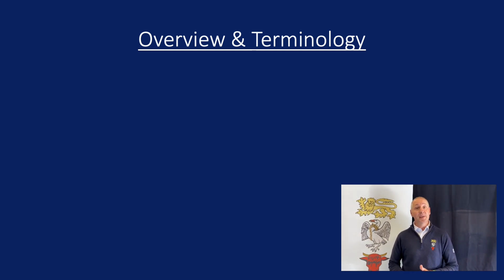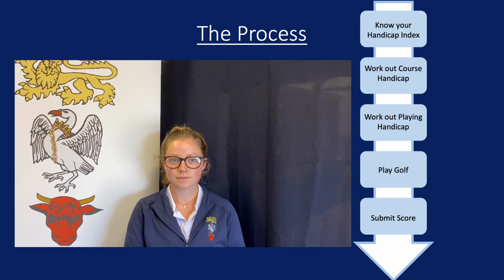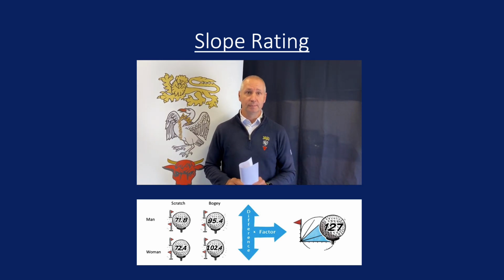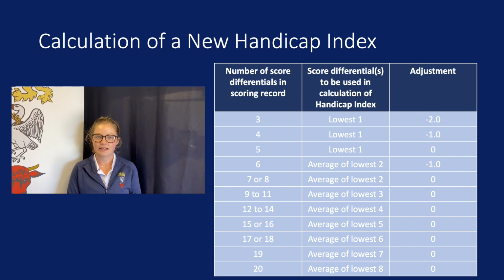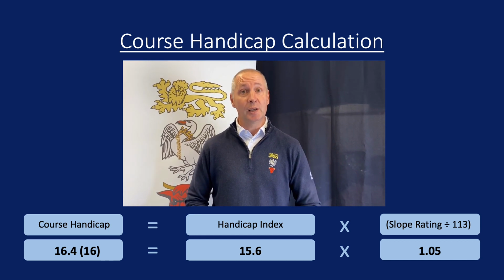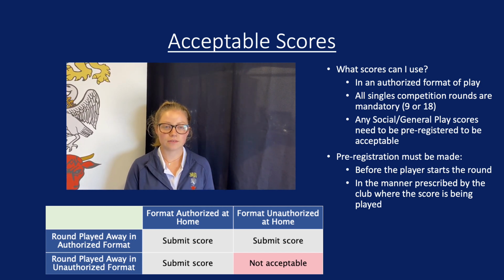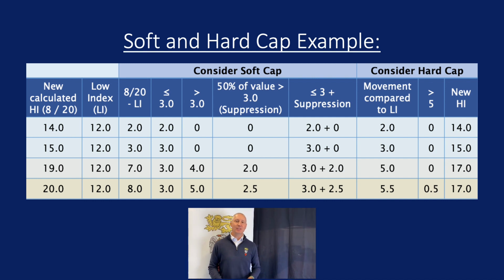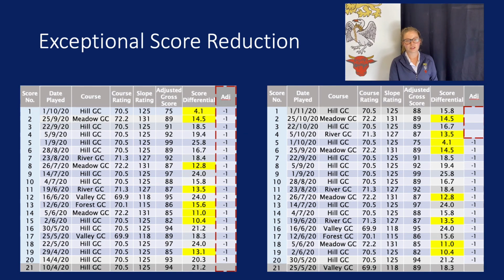BB&O WHS presentation